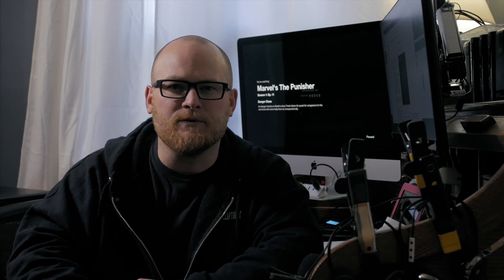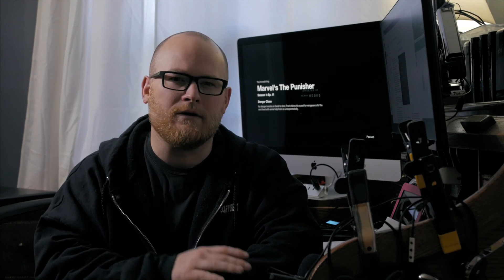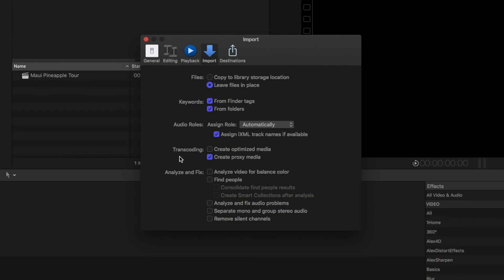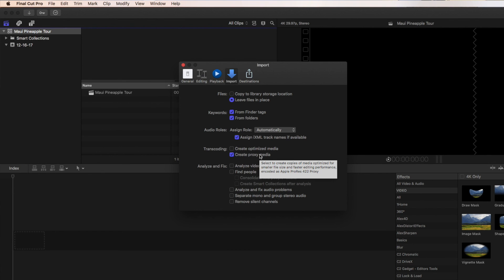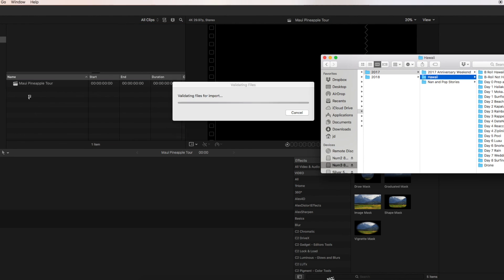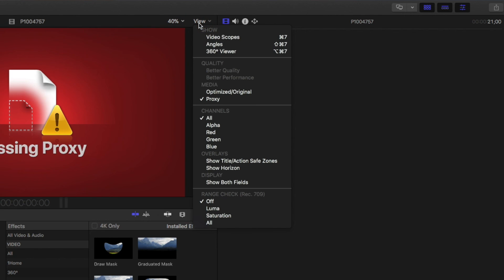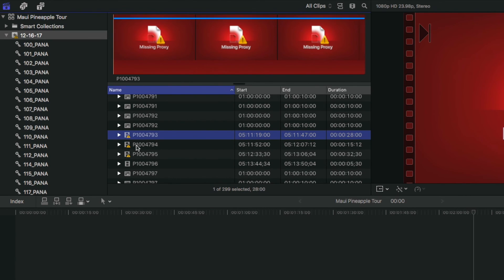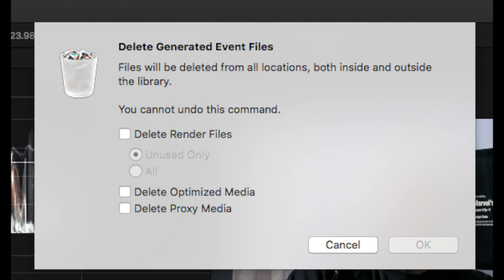PART 1: How to SET UP and USE PROXY media in Final Cut Pro x 10.4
Don't know about proxies?... Here is a quick video explaining everything you need to know about FCPx proxies if you don't know where to start. Part 2 explains how you can manipulate those proxies.

NOTE: From Dutchground Media comment:  I think you should mention that when selecting “leave files in place” fcpx doesn’t do anything with these files... so if you’d be importing from an sd card this way, your original (hq files) media will be gone when you remove the sd card from your computer... you have to copy all content to a folder where you want it to be stored first...

Part 2: How to edit and change proxy media in FCPx 10.4, Change size and location

Some of my Favorite Gear:
Panasonic GH5:
GH5 Batteries:
Panasonic G7:
G7 Batteries:
Best Handheld Stabilizer/Gimbal
DJI Mavic Pro:
DJI Mavic Pro Fly More combo:
DJI Spark:
DJI Spark Fly More:
Rode VideoMicro:
Zoom H1 Recorder:
GoPro Hero5 Black:
Hero 5 batteries:
Joby GorillaPod:
Fotodiox Macro Tubes:

Sign Up for BackBlaze Unlimited Storage Backup and we both get 3 free months
Sign Up for Dropbox (Free) and we both get 250mb for free

This YouTube channel is about having a place to teach others the joy of filmmaking. We enjoy teaching and encourage learning, so if we can share our knowledge we will. We also post vlogs to save and share our own stories.

We were not paid to endorse any product or company seen or used in this video.  Any product discussed in this video are views and opinions of our own.
Please don’t download our videos or reproduce them without asking, but don’t be afraid to ask.

If you’d like us to review products please send them to:
Perspective Captured
Attn: JD
Oakland, NJ
07436